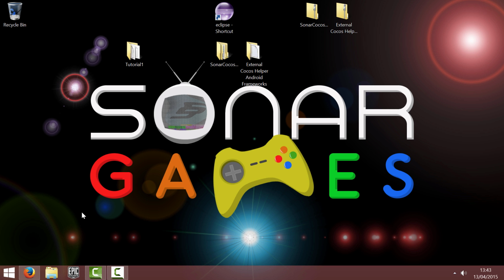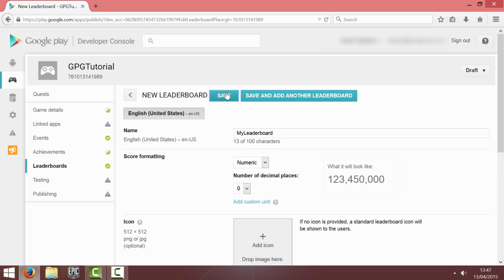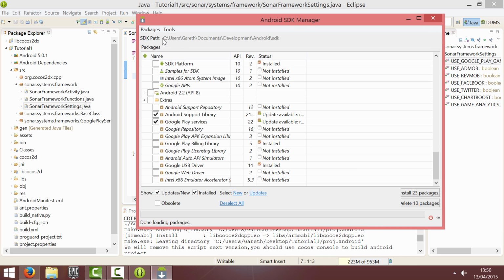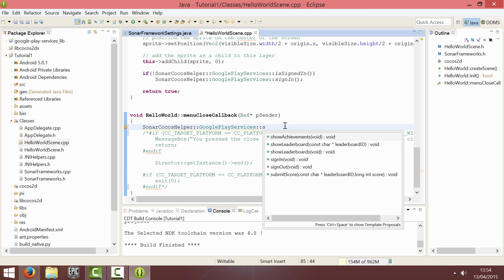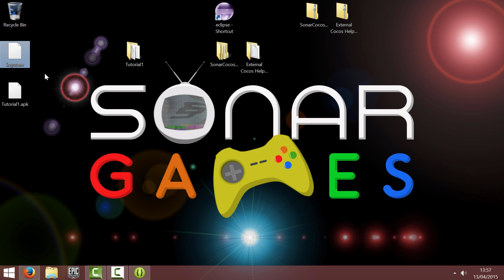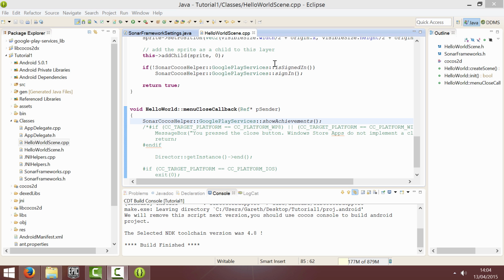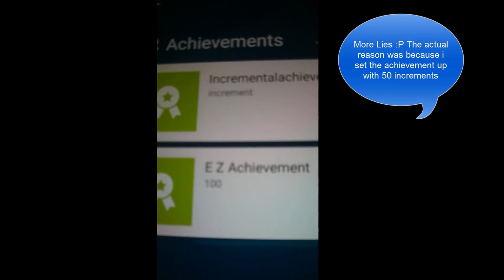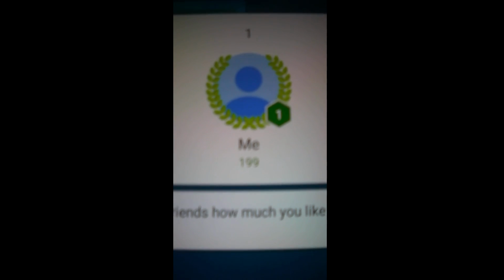C++ | Android Cocos Helper - Setting Up Google Play Game Services